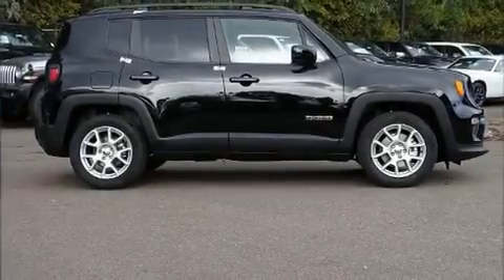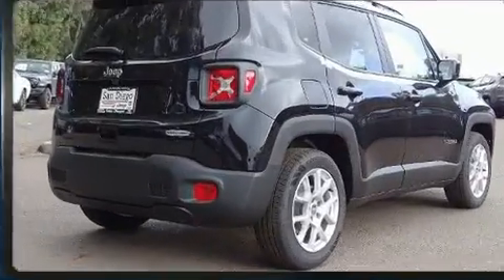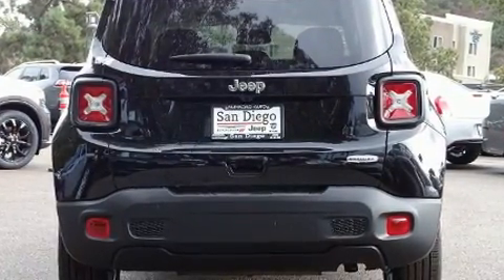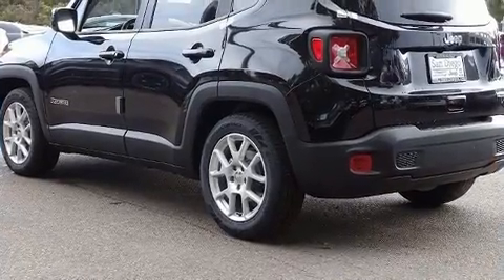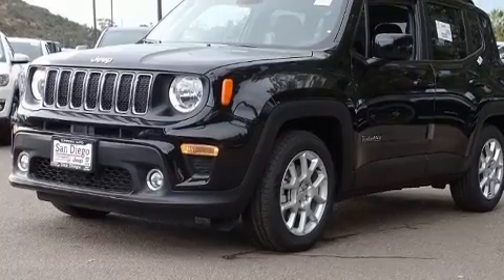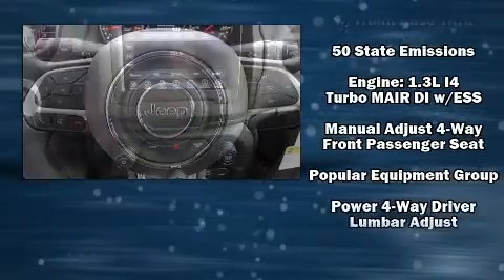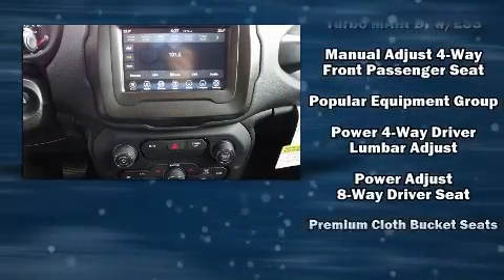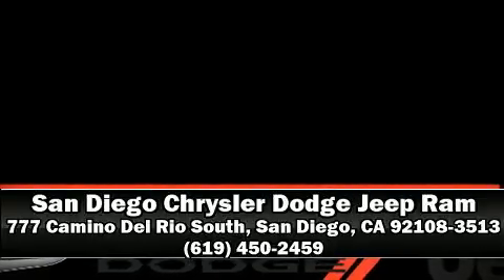2020 Jeep Renegade LATITUDE FWD in San Diego, CA 92108-3513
777 Camino Del Rio South

Introducing the 2020 Jeep Renegade Under the hood you'll find a 4 cylinder engine with more than 170 horsepower, providing a smooth and predictable driving experience. Well tuned suspension and stability control deliver a spirited, yet composed, ride and drive A turbocharger further enhances performance, while also preserving fuel economy. A wealth of standard features means that you no longer have to sacrifice. Such as remote keyless entry, delay-off headlights, a trip computer, an automatic dimming rear-view mirror, front bucket seats, front dual-zone air conditioning, power windows, and a split folding rear seat. Audio features include an AM/FM radio, steering wheel mounted audio controls, and 6 speakers, enhancing the audio experience throughout the interior. Side curtain airbags deploy in extreme circumstances, shielding you and your passengers from collision forces. Our team is professional, and we offer a no-pressure environment. We'd be happy to answer any questions that you may have. Come on in and take a test drive!